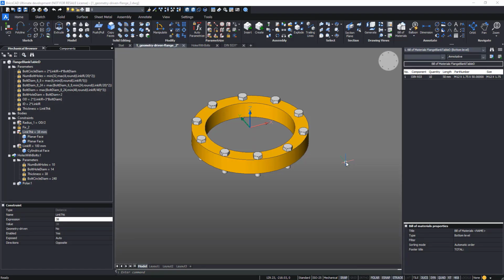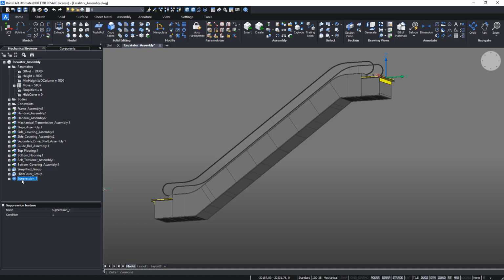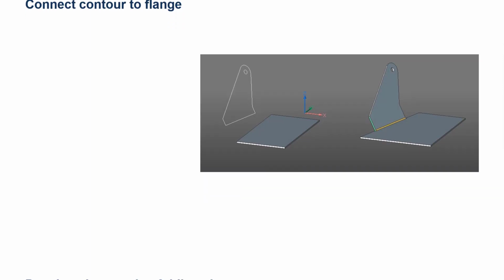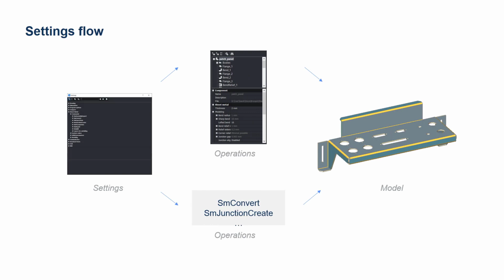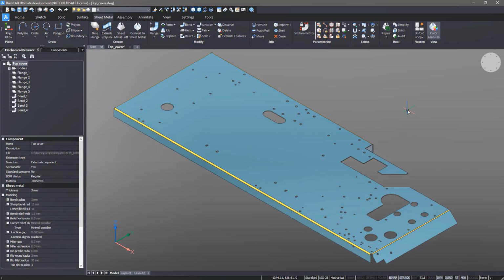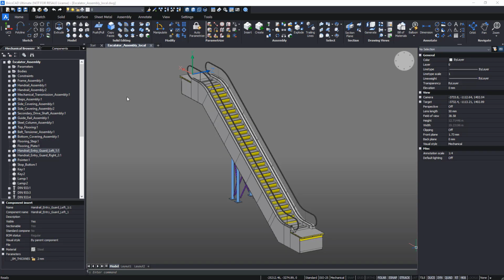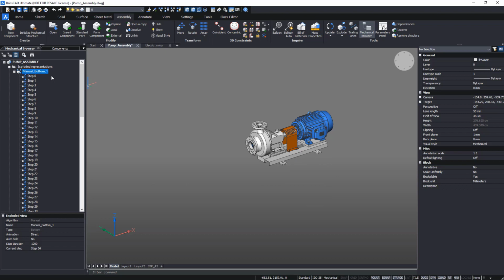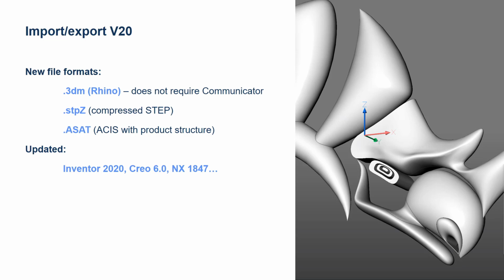Everything you need to know about BricsCAD Mechanical - Bricsys 2019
Automated 3-axis exploded drawings, trailing lines, unbelievable sheet metal and so much more. Learn about BricsCAD Mechanical from the men who developed it. Recorded live at the Bricsys conference 2019 Sweden.

0:00:30 Parametric Design
0:08:31 Complex parametric animation of an escalator
0:13:50 Constrains along a curve Plus animation
0:19:06 New Sheet Metal features for BricsCAD Mechanical V20
0:21:10 Hemming Sheet Metal
0:23:17 Converting imported geometry to Sheet Metal
0:24:00 Tabbed junctions
0:26:00 Automatically created flanges
0:28:24 Unfolded isometric views
0:29:34 Tips and tricks for working with sheet metal
0:32:00 Extrude sheet metal from a polyline
0:33:33 Array Recognition
0:35:04 Form Features
0:35:54 Unfolded lofted bends in Sheet Metal
0:37:22 Intelligent, automatic detection of splits in Sheet Metal
0:40:01 Kfactor
0:50:27 The properties panel
0:52:13 Bill of Materials
0:57:13 Exploded diagrams
1:02:45 Animation